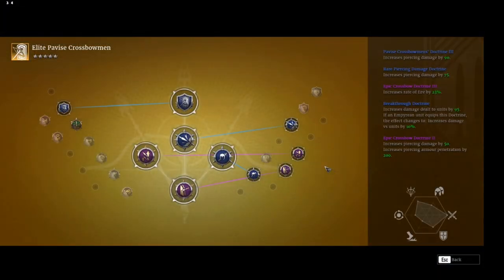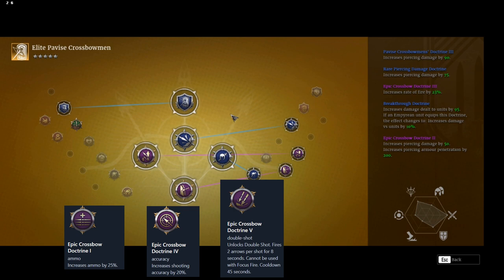Conqueror's Blade - Pavise Crossbowmen Guide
They dont have block break, they struggle vs shields units like spearmen, swords and shields, stalwarts...
MyGames/Steam EU-NA Version